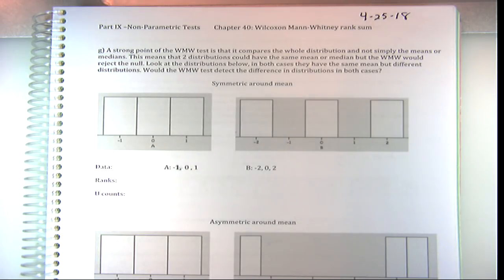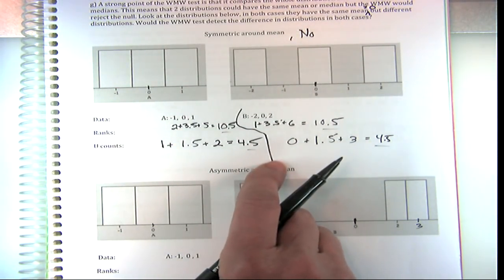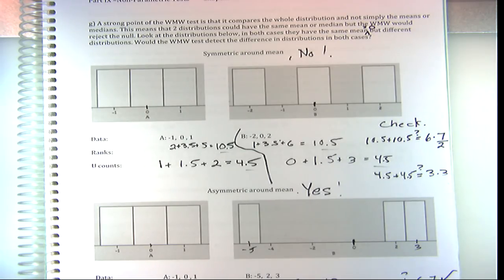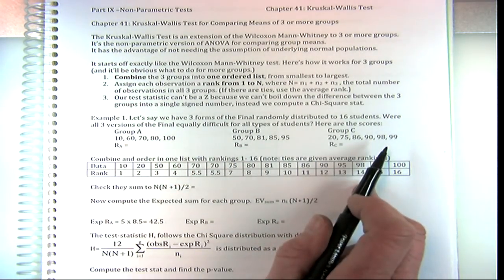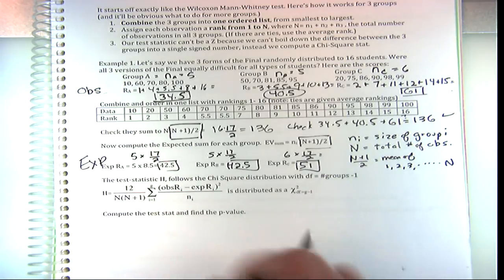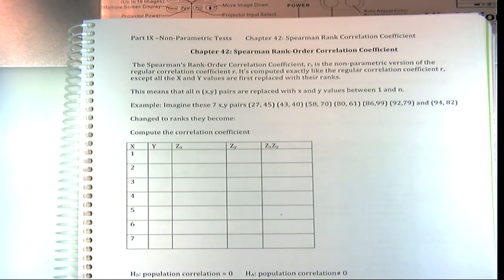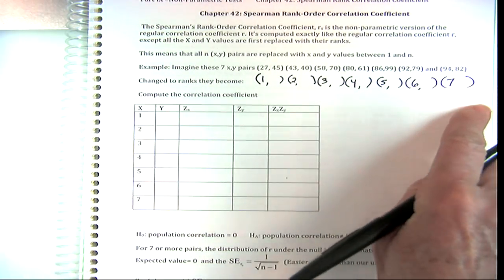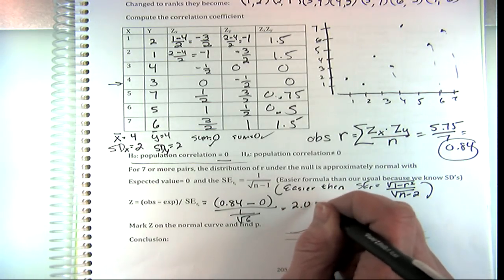Spring 2018 Stat 200 Lecture 24 (2018-04-24)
Chapters 40-42 (notebook pages 201-213)